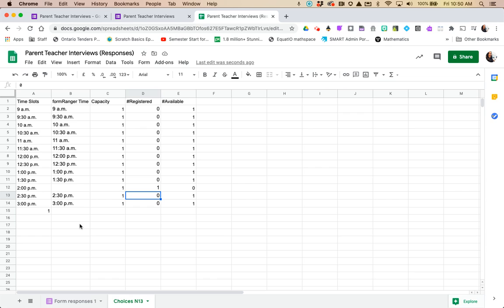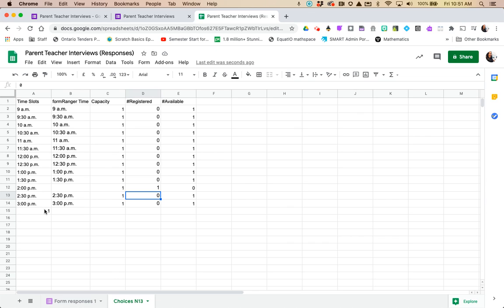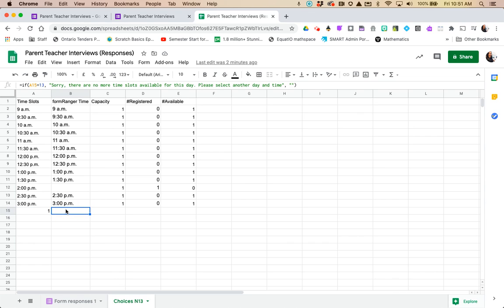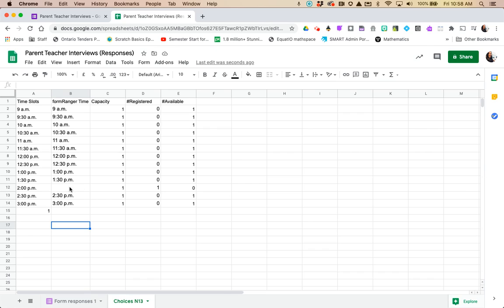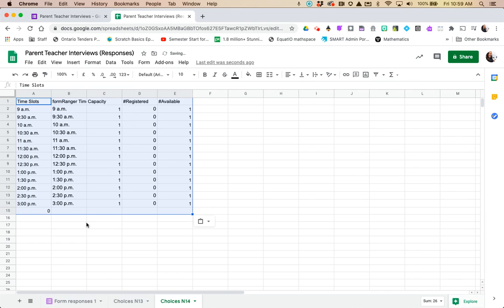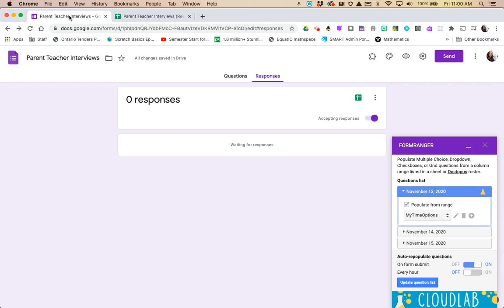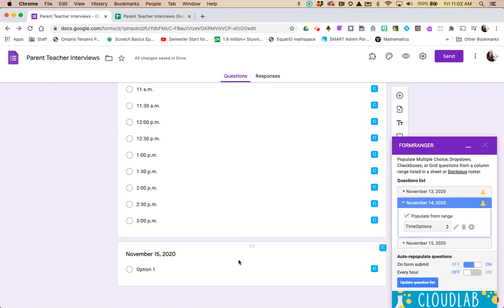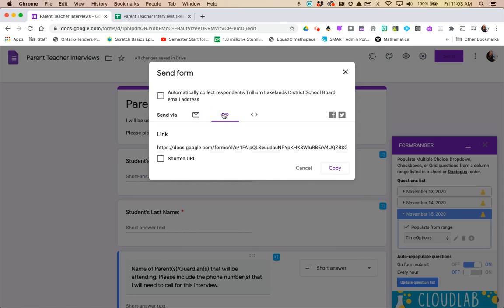Parent-Teacher Interview: Google Form For Multiple Days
This is a follow-up video to this one I will show you how you can make sure that a message is populated when all time slots are taken when using Google Forms and FormRanger to schedule Parent-Teacher Interviews. I have also demonstrated how you can add multiple days for your interviews.

NOTE: At 4:17 in this video, you will also want to hit "Update question list" in Form Ranger.